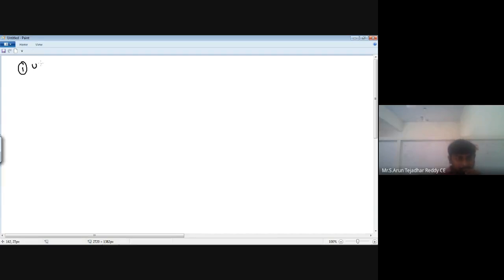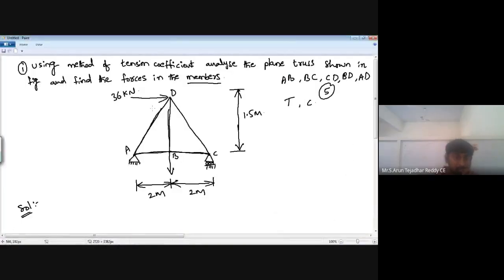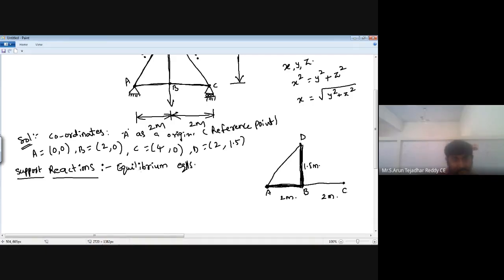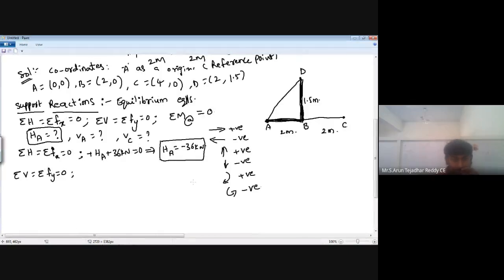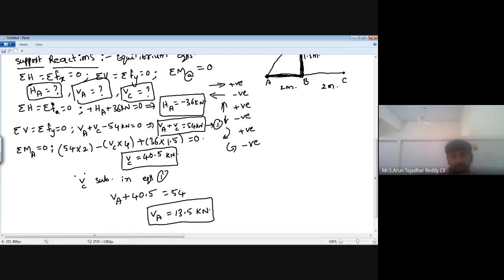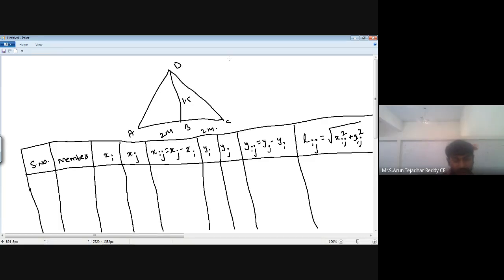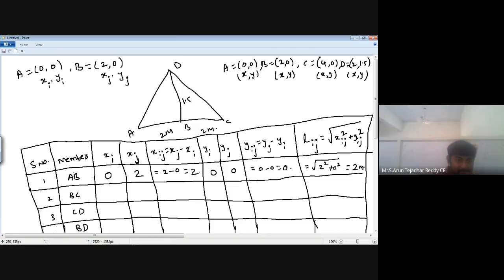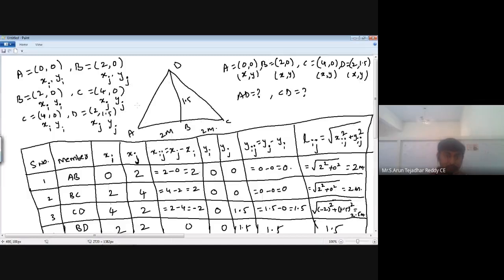Problem on tension coefficient part 1